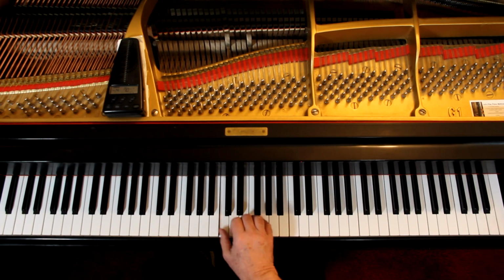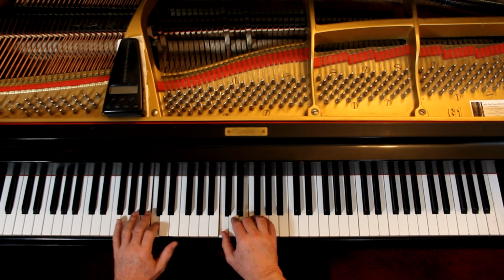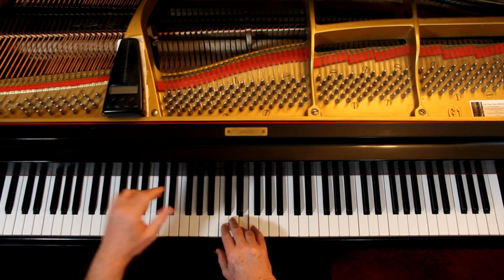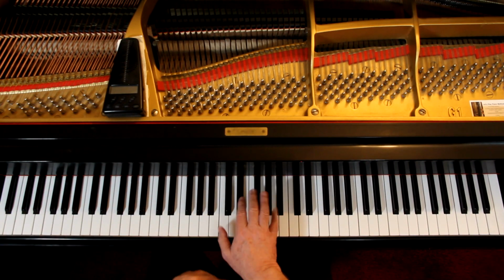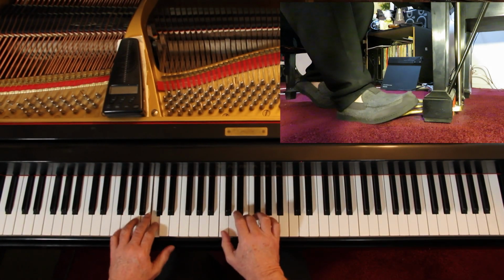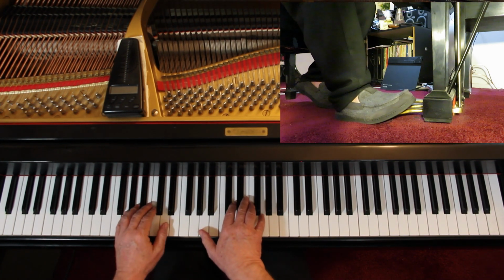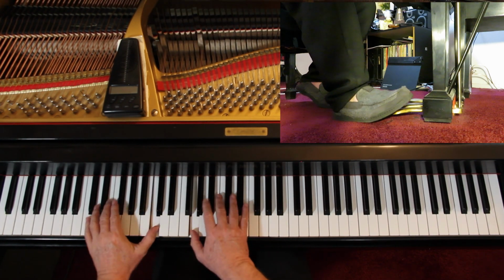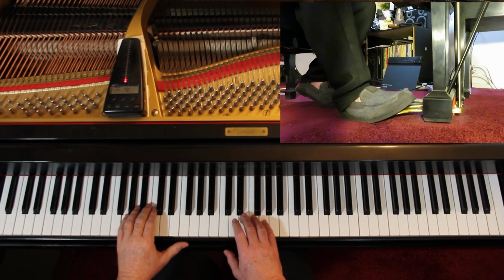Faber Adult Piano Adventures Popular Book 2, Page 24, All I Have To Do Is Dream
An in-depth piano lesson on how to play All I Have To Do Is Dream in Faber Adult Piano Adventures Popular Book 2, Page 24.
by Bryant

Things to Remember - 0:00
Play with Me - 11:27

Metronome = 70